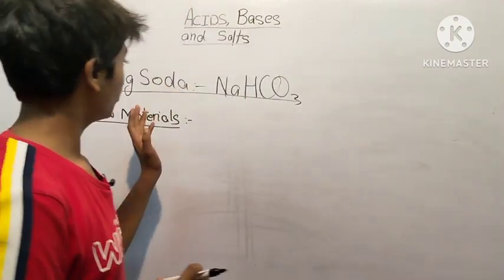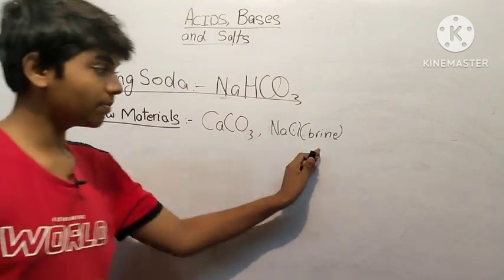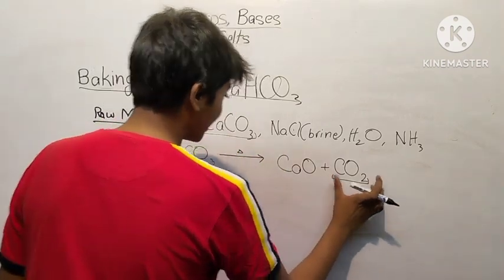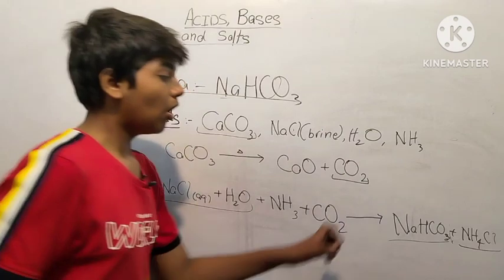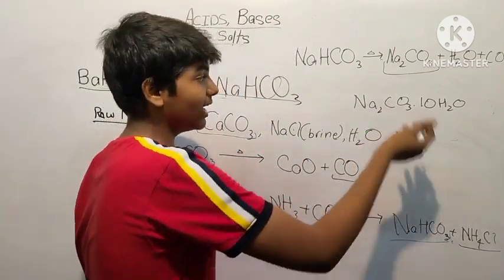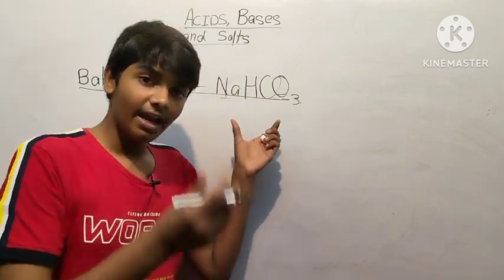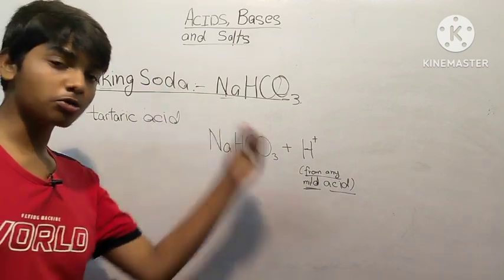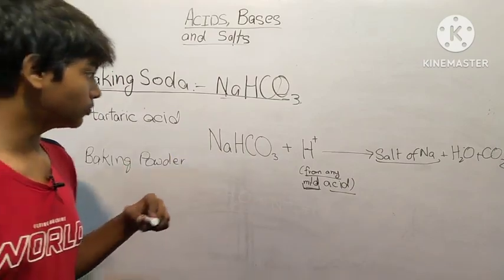Acids Bases and Salts Part 4